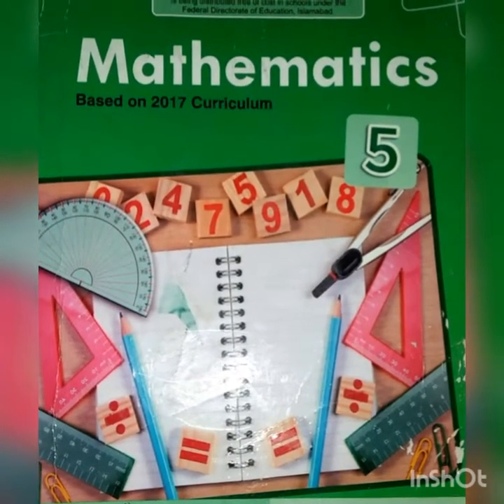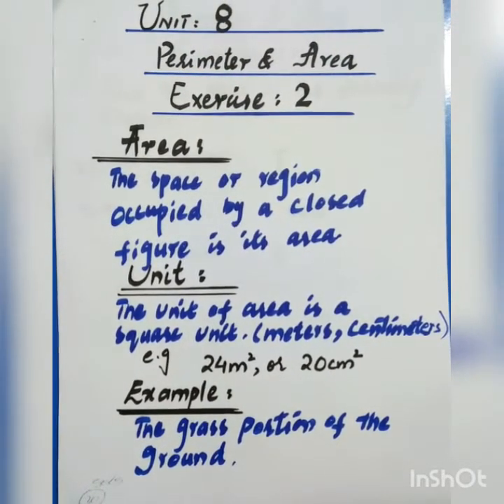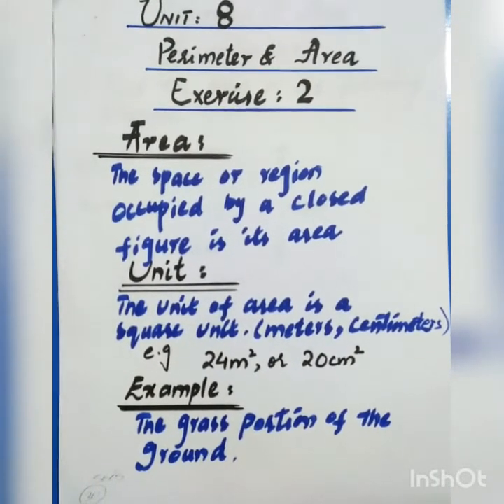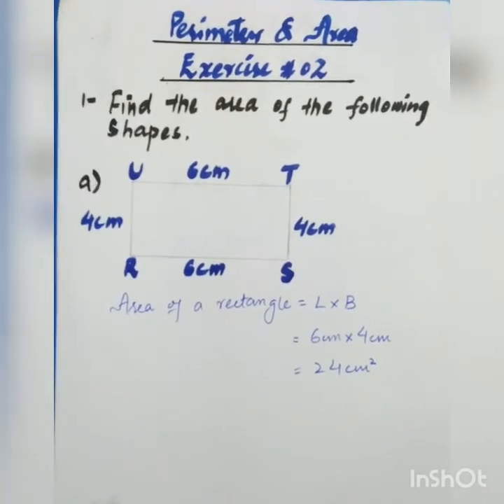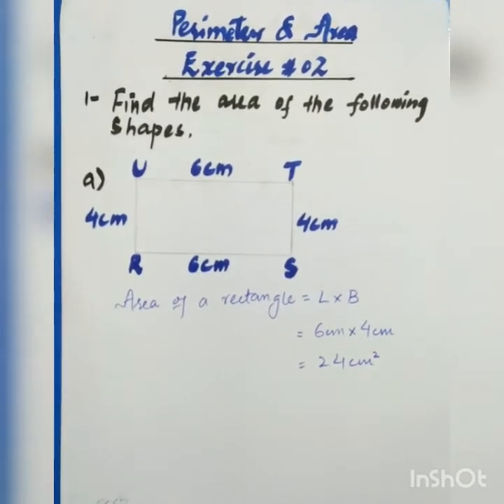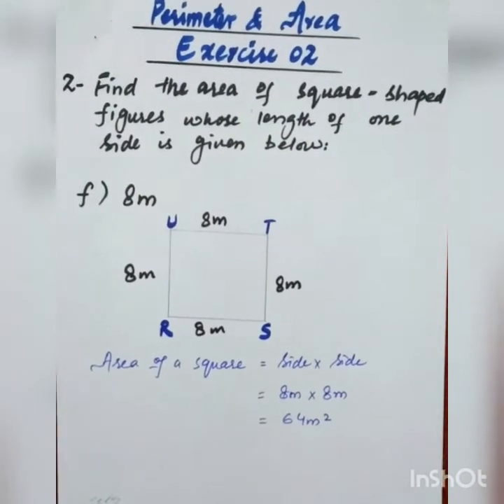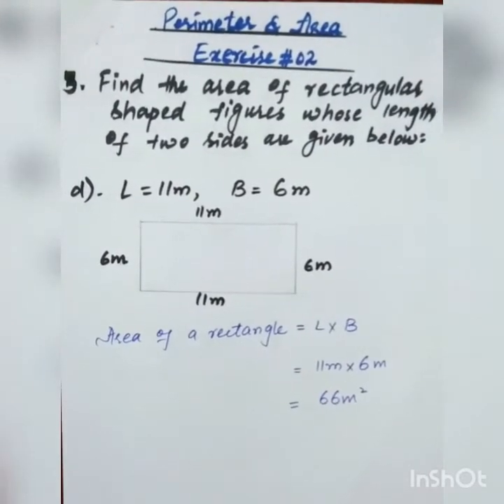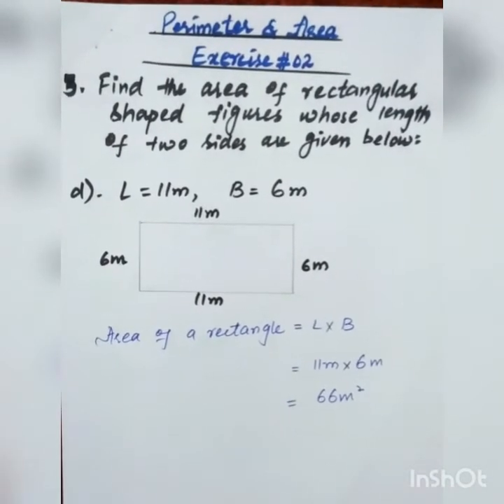Class 5 Maths Chapter no 8 "Perimeter And Area" Exercise no 2